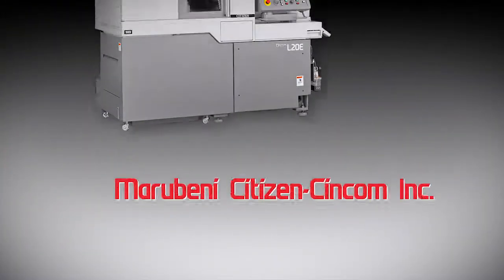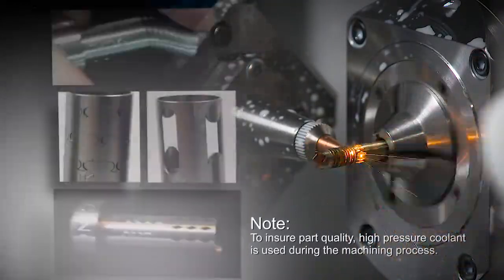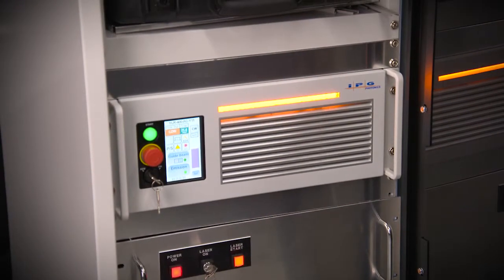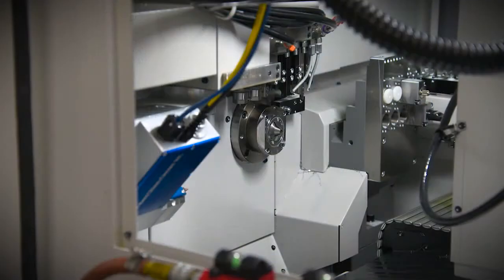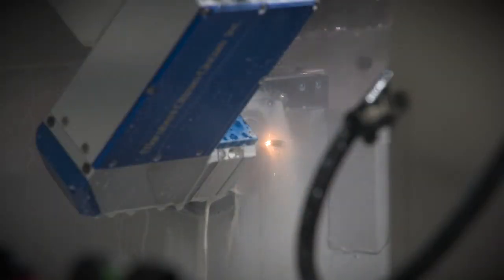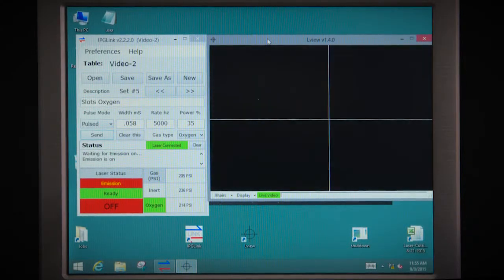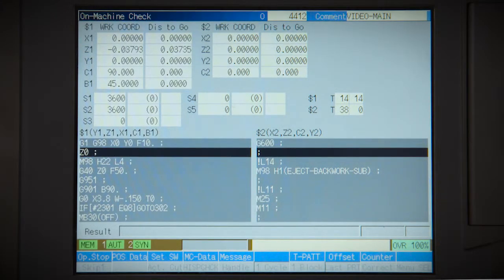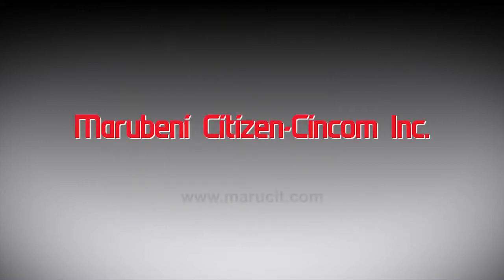Marubeni Citizen Cincom HD3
Cincom CNC Swissturn with a fiber Laser mounted inside to allow a one stop option for Turning, Milling, Laser cutting, Re-cutting or deburring on ONE WORKSTATION. One setup! ONE VALIDATION!
Available on 20mm or 32mm platform. 7 axis - 9 axis versions. Can be retro fitted onto some older models.